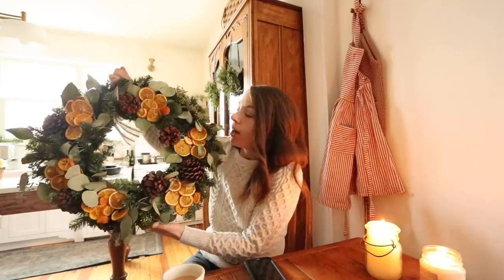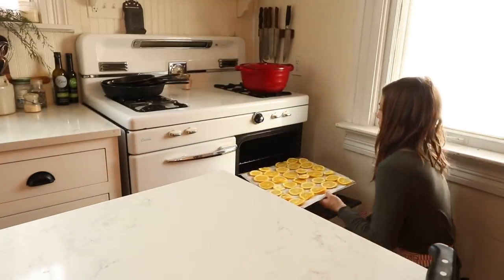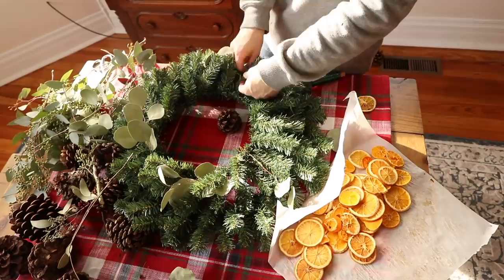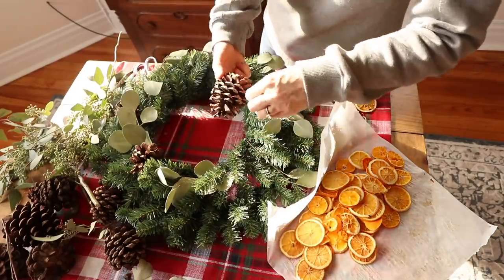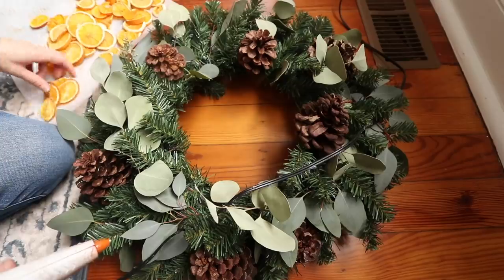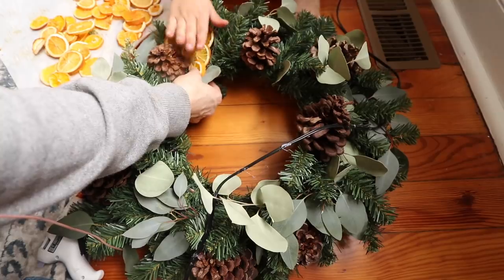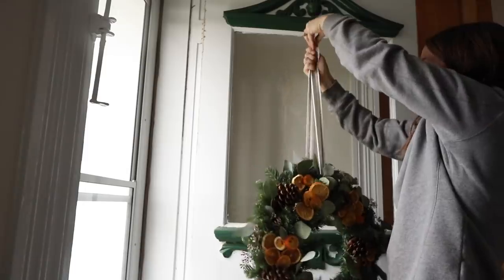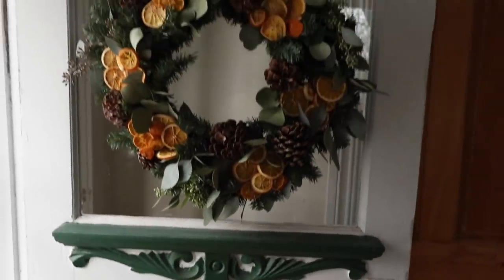CRAFT WITH ME | Dried Orange + Eucalyptus Wreath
This DIY dried orange and eucalyptus wreath is a beautiful and inexpensive Christmas wreath. A inexpensive faux wreath is completely transformed with pops of natural eucalyptus, dried oranges, and pine cones making the perfect winter project.

MY BLOG COURSE
Learn how our family supports ourselves full-time on our homestead with our blog and Youtube channel with my blogging course. Join over 1000 students in learning how to grow your own blog from scratch in my proven program: